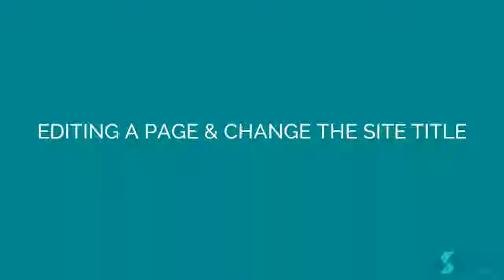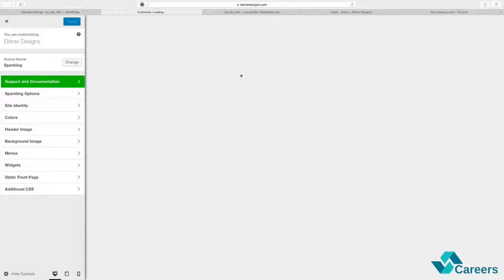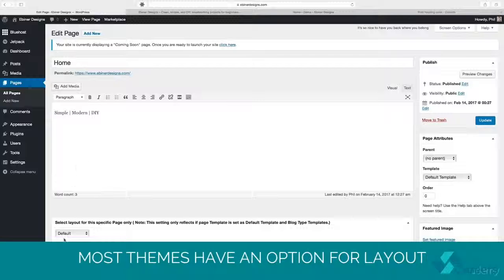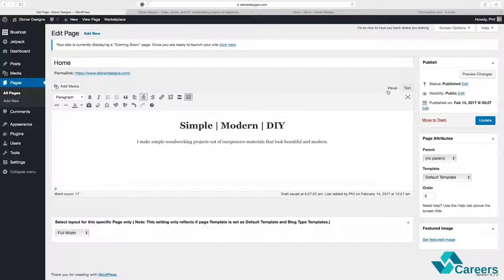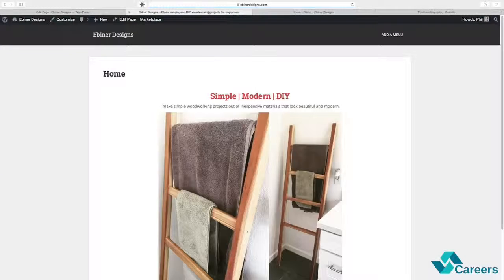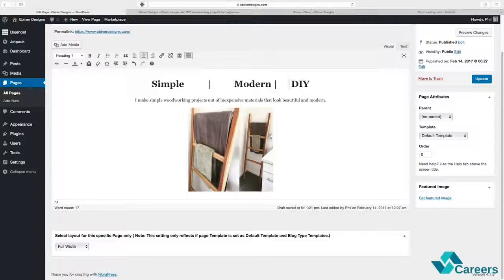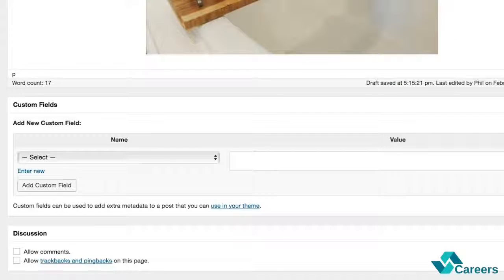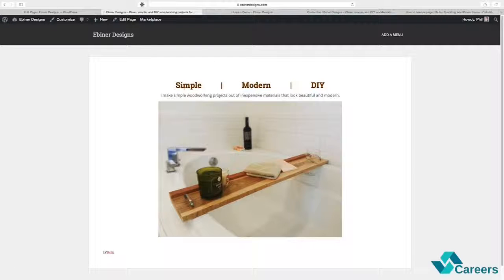Editing a Page & Change the Site Title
digital marketing definition wikipedia
digital marketing definition 2016
software visual design
importance of digital media marketing
i want to do graphic design
graphic design definition in art
digital marketing qualifications uk
artwork designer jobs
graphiq design
art design software
digital sales meaning
design criteria graphics
programs to do graphic design
jobs within graphic design
what are digital campaigns
how to get graphic design projects
graphic design plan
the job of a graphic designer
whats a graphic
role of digital media in marketing
graphic design without college
why digital marketing important
graphic design bachelor degree jobs
graphic design that works
application for the post of graphic designer
how to be designer graphic
on graphic design
graphic artwork
understanding the role of digital marketing
digital campaign meaning
what does it mean to be a graphic designer
grafich
how to describe graphic design work
for designer graphic
what does a graphic designer do at work
digital strategist
what is digital marketing techniques
where are the graphic design jobs
what is digital media marketing strategies
software required for graphic design
why digital media marketing
graphic artist jobs in usa
how much for graphic design
what industry is graphic design
visual design application
typography design
graphic design adalah
digital market meaning
apa itu graphic designer
designer graphic job
how graphics work
can graphic
design graphic adalah
apply graphic designer
graphic design job information
how to be a graphic design artist
design grapich
what programs do graphic designers use
graphic field
opportunities graphic design
computer graphic design jobs
graphic designer job offer
what does graphic
need graphic design job
graphic design areas of work
jobs with a bachelors in graphic design
is there work for graphic designers
definition of multimedia designer
web developer
web design
website design
webdesign
web agency
web design company
website developer
web development company
ecommerce website
design a website
website design company
website developers
designer websites
website development company
web programming
website company
web creator
web design and development
new website design
homepage design
professional website design
webdev
website builder
good website design
designer web
simple website design
web design websites
web solutions
site design
web development agency
web company
ecommerce website design
web design sites
affordable web design
professional website
website redesign
small business website design
website design agency
website services
websigner
webdesigning
custom website design
cool website designs
affordable website design
web design packages
custom web design
website design pricing
custom website
professional web design
top website designs
freelance web designer
web design studio
creative web design
business website design
best web design company
flash website
business website
web design prices
web page development
graphic design websites
web application development
webdevelopment
good web design
web design firm
top web design companies
corporate website design
website design cost
e commerce website
great website designs
simple web design
ecommerce web design
web design cost
web design business
mobile website design
graphic design agency
creative website design
web development websites
small business website
interactive web design
personal website design
programming websites
web design & development
webcode
best webdesign
custom website development
website design and development company
professional web design company
web design seo
web design quotes
ecommerce development